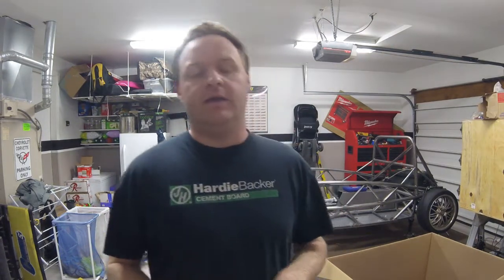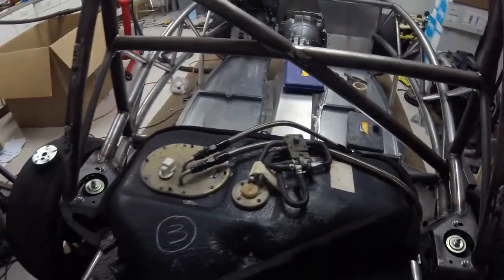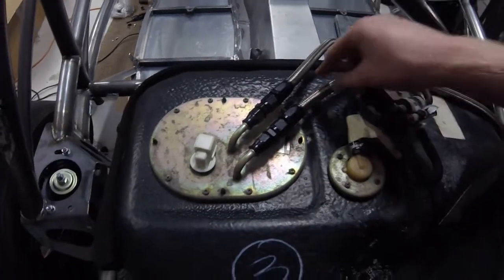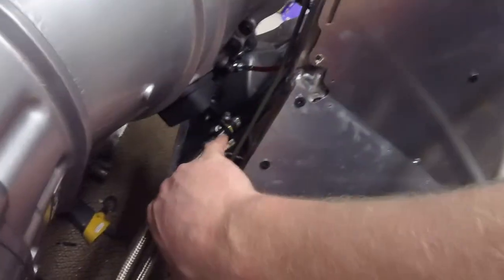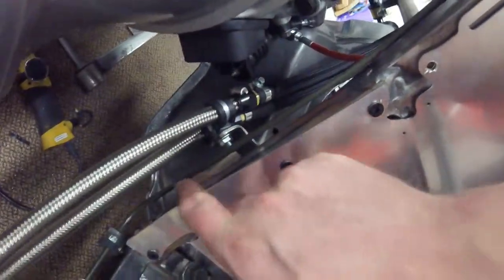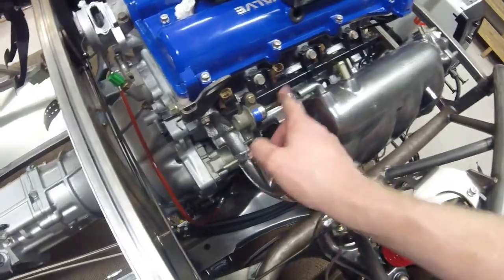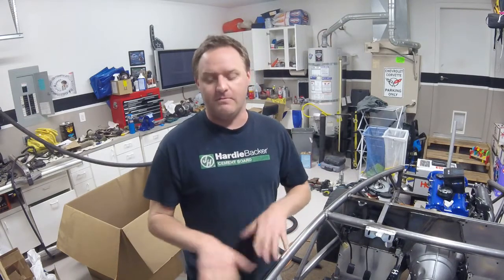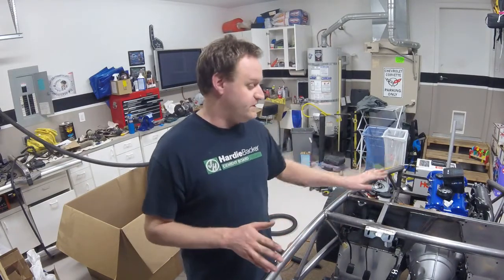Exocet Build: Routing The Fuel Lines (Part 32)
Routing the fuel lines for the miata donor for the exomotive exocet.  Sorry the audio kinda sucks on this one.  Used Jegs branded fittings and braided stainless hose.  Everything done in -6an fittings and lines.